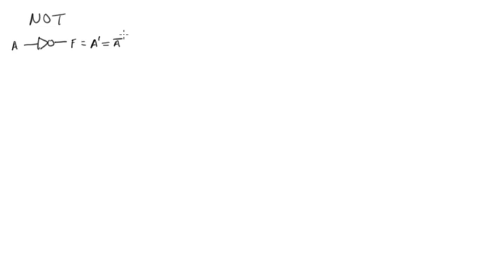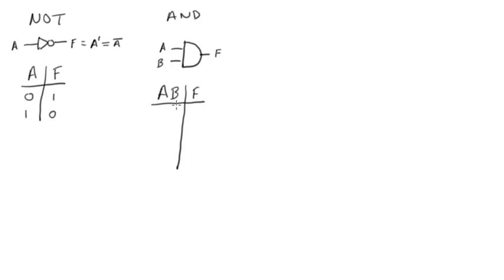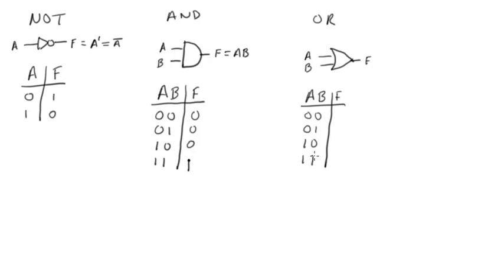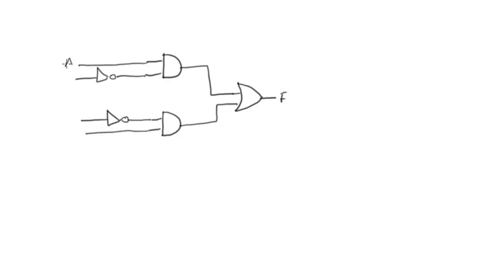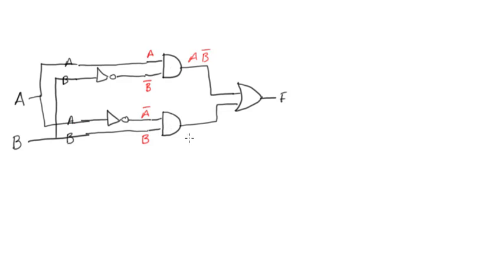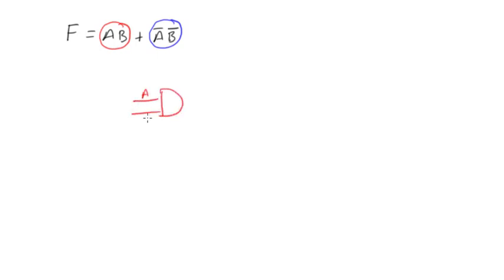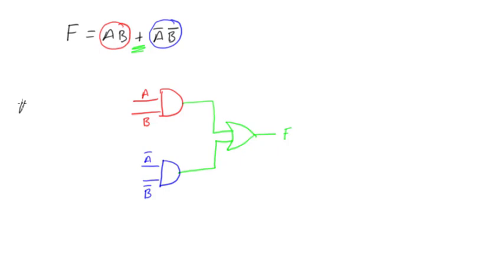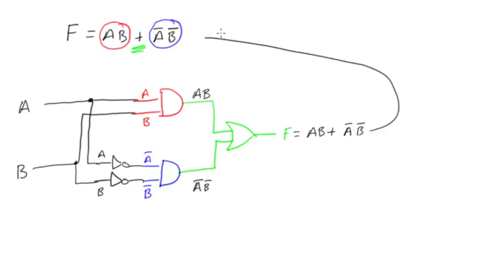ECEN 106 Prep 8